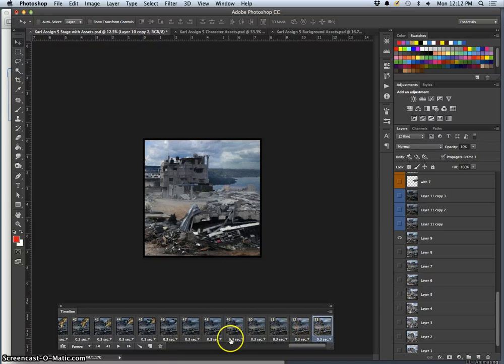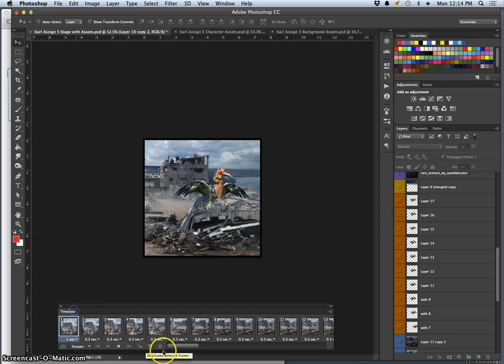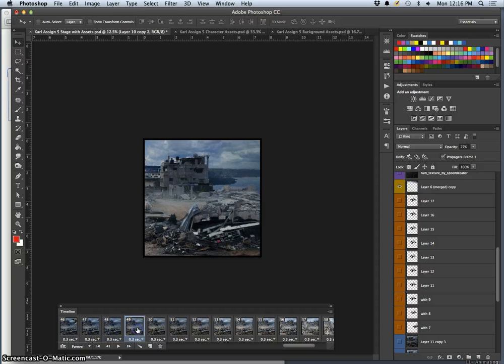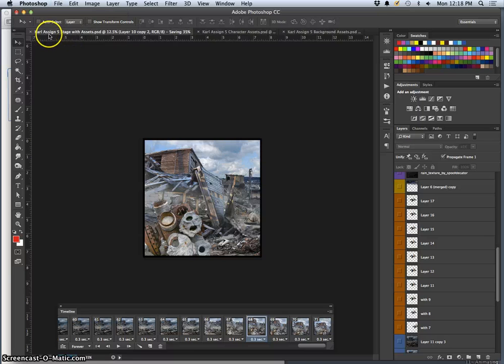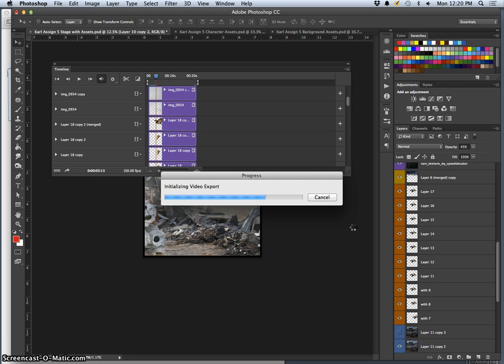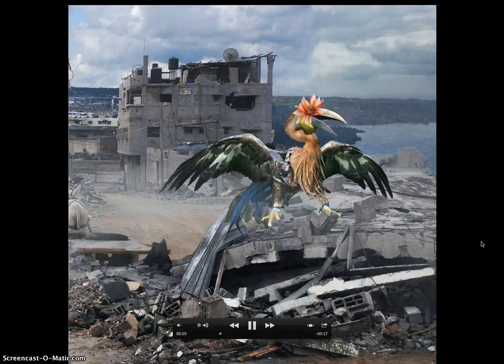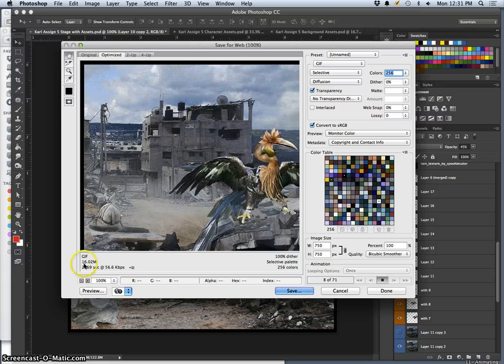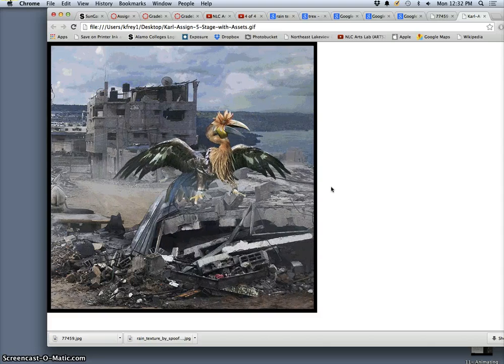12 Rendering Animation for Devices and Saving as GIF for Online